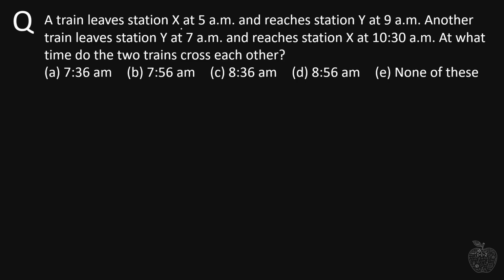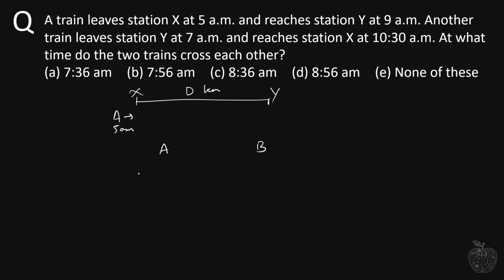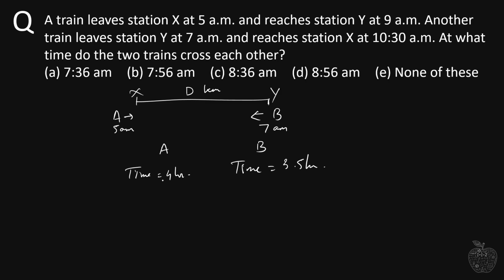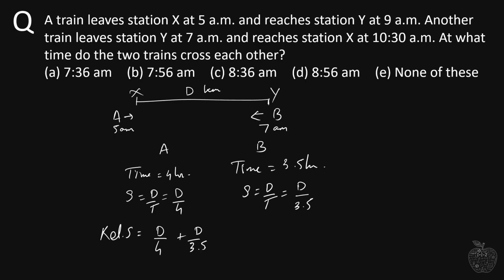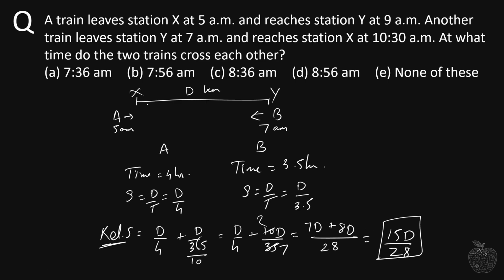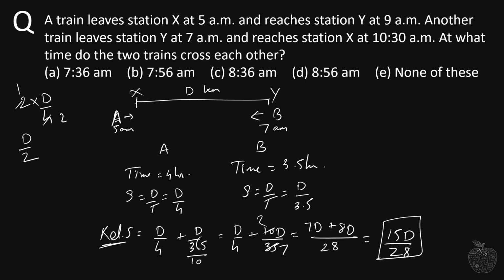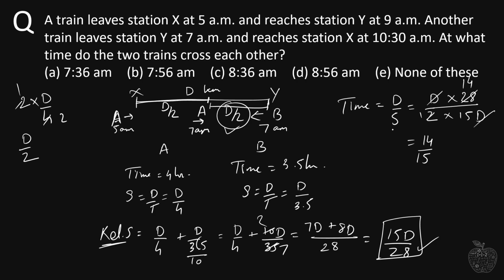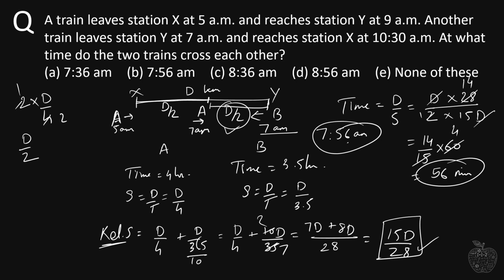A train leaves station X at 5 a m and reaches station Y at 9 a m Another train leaves station Y at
A train leaves station X at 5 a.m. and reaches station Y at 9 a.m. Another train leaves station Y at 7 a.m. and reaches station X at 10:30 a.m. At what time do the two trains cross each other?
(a) 7:36 am (b) 7:56 am (c) 8:36 am (d) 8:56 am (e) None of these